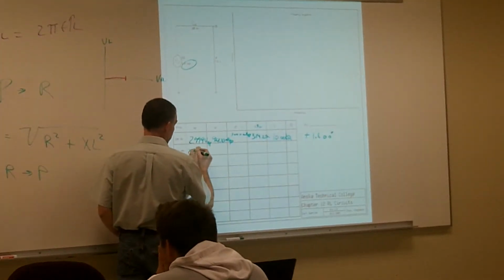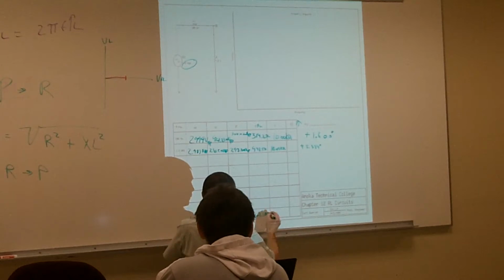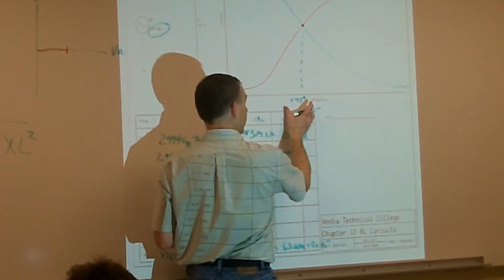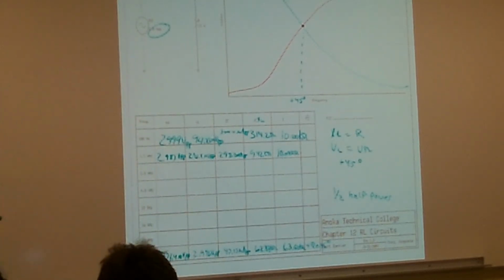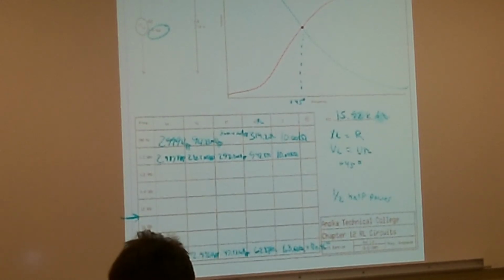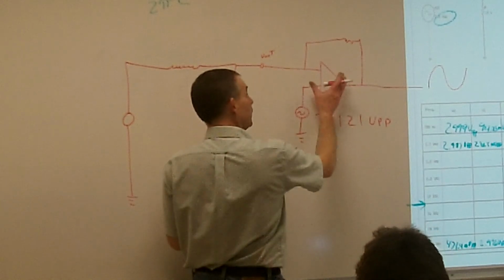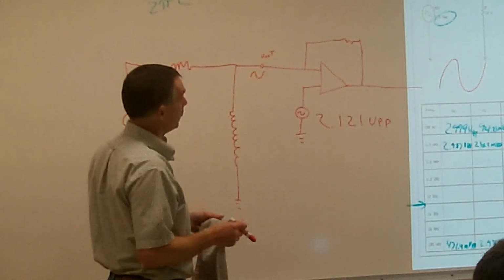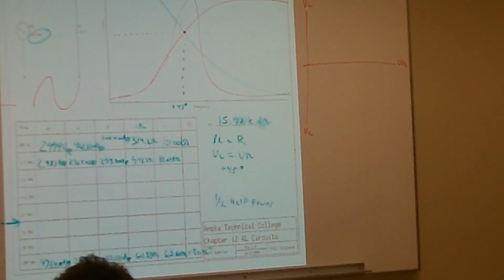Chapter 12 RL Circuits Part 2